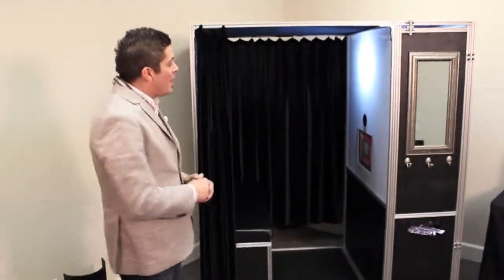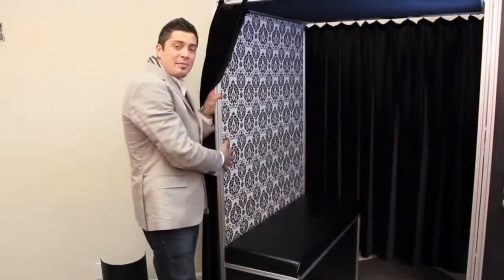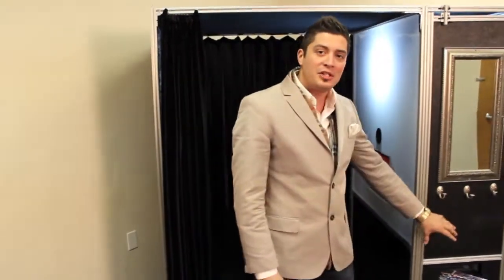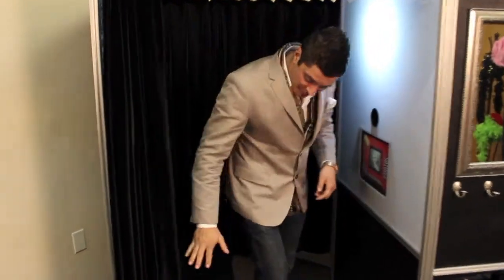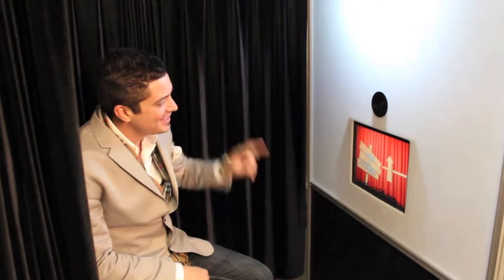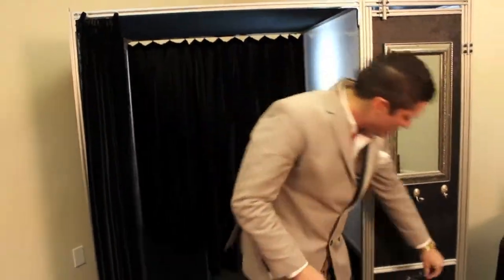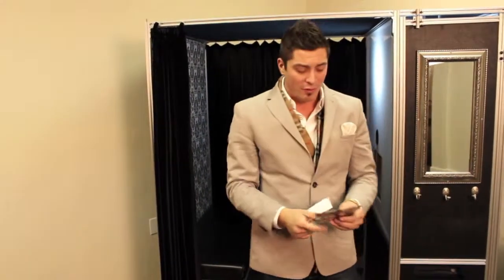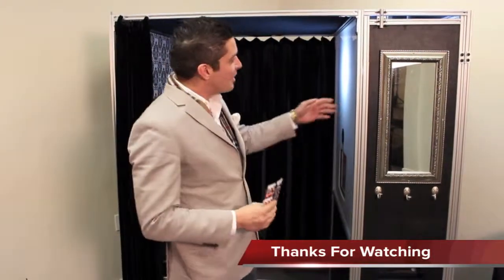Classic Photo Booth